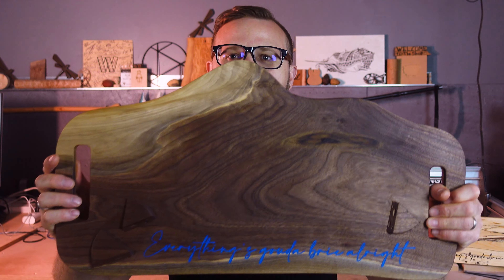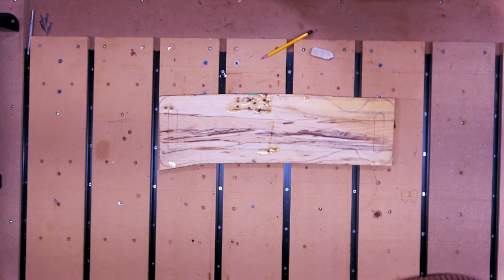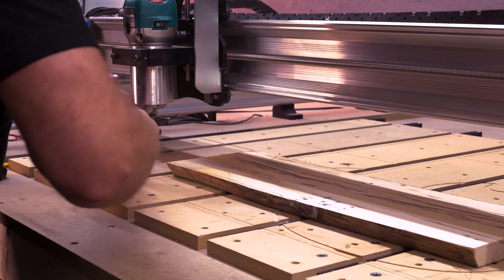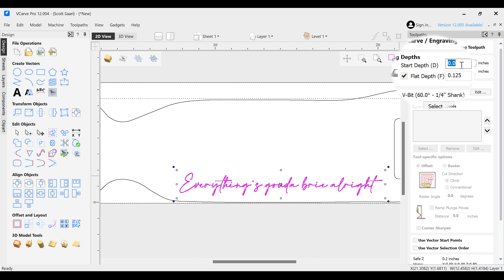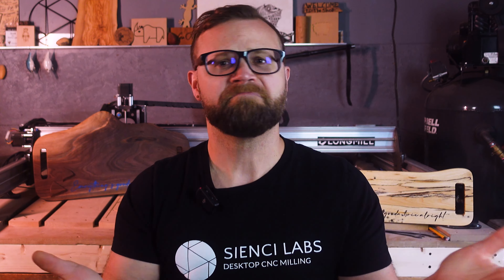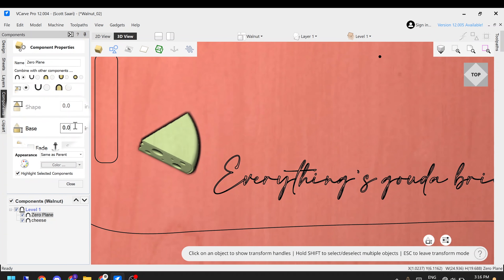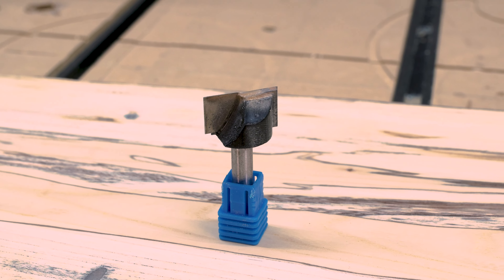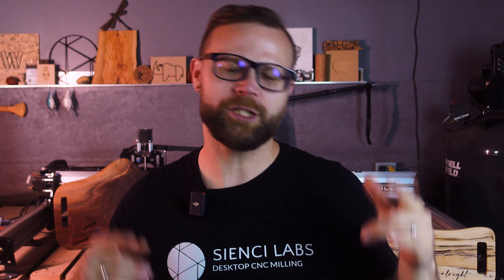DIY CNC Charcuterie Boards Crafting with LongMill: From Beginner to Advanced Guide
Explore the art of charcuterie crafting with Scott as he showcases the creation of two exquisite boards using the LongMill CNC. Whether you're a beginner or an advanced user, this tutorial is your gateway to mastering charcuterie design. Unlock insider techniques and elevate your skills to impress with every platter!

Chapters:

00:00 - 3 Ways to Level Up Charcuterie Boards
01:10 - Find a board YOU Like
01:30 - Sketch on the Board
02:00 - Level 1 Vcarve
02:35 - Profile Toolpath
03:00 - Lining Up Lumber
03:45 - Level 1 Finish
04:06 - Level 2 VCarve
05:10 - Vcarve Toolpath
05:30 - Epoxy Time
05:50 - Epoxy TIP
06:00 - Level 2 Finish
06:15 - Level 3 Explanation
07:20 - Level 3 Vcarve
08:55 - Finishing Toolpath
09:07 - Issue and Fixes
10:05 - Surface Pocket Toolpath
11:10 - Level 3 Finish
11:40 - What Level Did You Create?

Materials used:
Walnut and Spalted Elm Live Edge Boards

▸ Softwares
gSender l Sienci Labs

▸ Resources